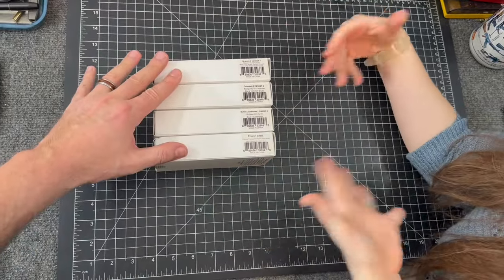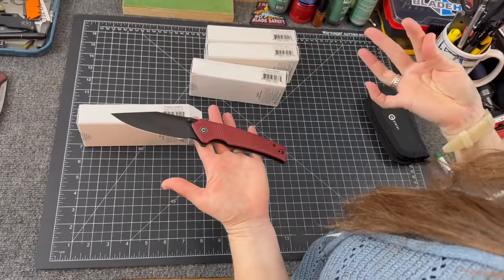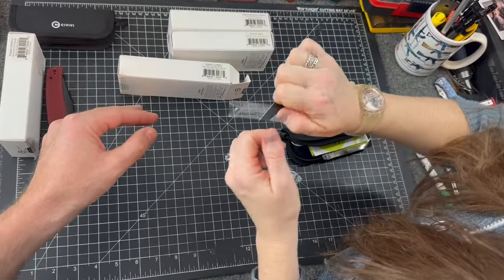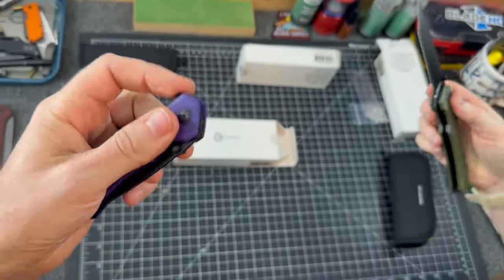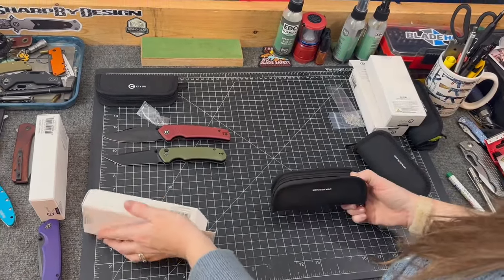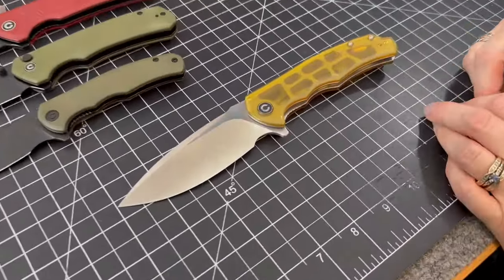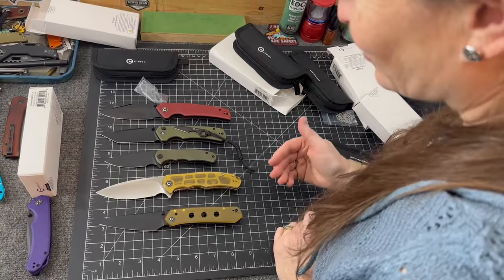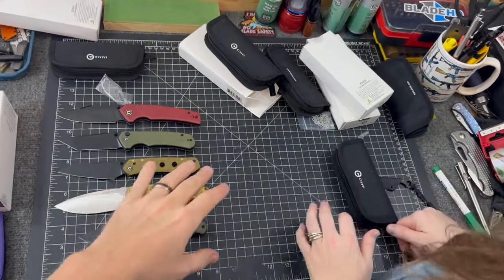what do we have here?? - new CIVIVI for late '23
We unbox some of the latest from CIVIVI

Knives we are finished reviewing, stickers, and who knows check out